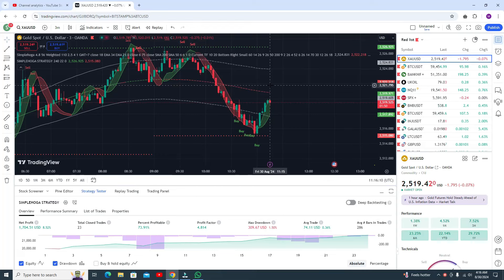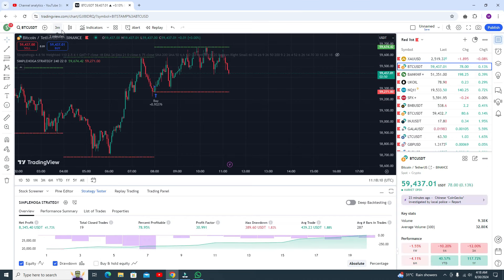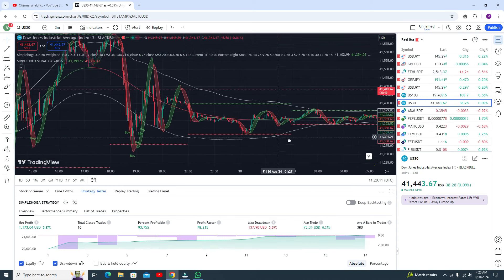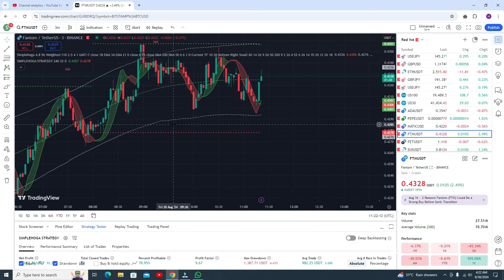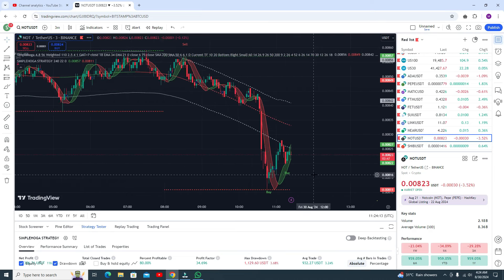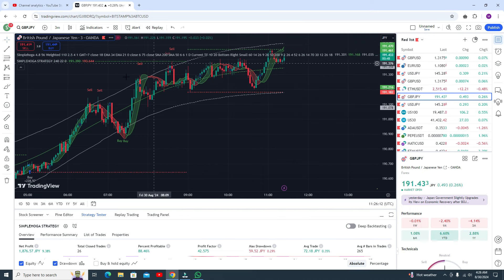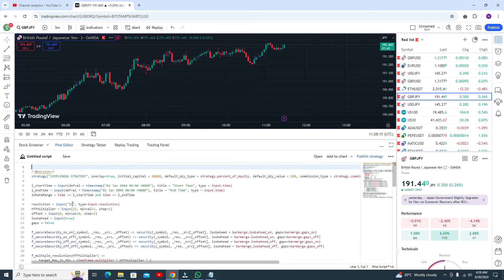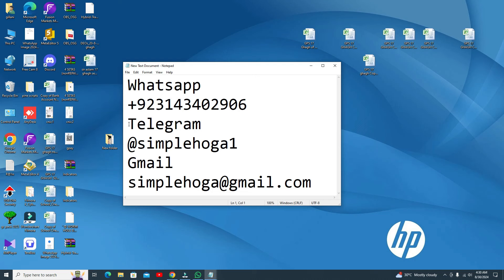Are you still looking for the Best tradingview indicators?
Discover the BEST TradingView indicators to boost your scalping and day trading strategies. In this video, we unveil the best scalping and day trading indicators to level up your trading game.
Throughout this ultimate guide to the TradingView best indicators, we'll cover essential topics such as:
• Understanding the core functions of each day trading indicator
• Optimizing the scalping indicator settings for your specific trading style and timeframe
• Applying these indicators to scalping and day trading strategies
• Combining the best TradingView indicators with other technical analysis techniques for unstoppable results

Risk Warning :
Trading Strategy
5 minute scalping strategy pdf
5 minute scalping strategy
scalping strategy
1 minute scalping strategy
tradingview indicators
tradingview indicator
buy sell indicator tradingview
tradingview
tradingview tutorial
stock accurate
apple stock
Stock
nasdaq
Sp500
s&p 500
us30
us30 live trading
AMC Stock
tradingview
forex trading
stock trading
stock buy
us stock trading
us stock
cryptotrading
stock
Dow Jones
Dow
stock trading
forex
tradingview